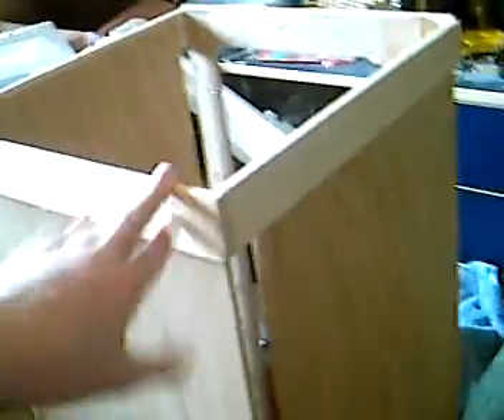If you're bored, make a mini tornado!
A great science fair idea. Overall costs maybe $30 if you don't have an ultrasonic humidifier.  Ultrasonic humidifiers are the ones that give the visible mist like the one in the video.  They run on just plain tap water.  I know, my room is junky.